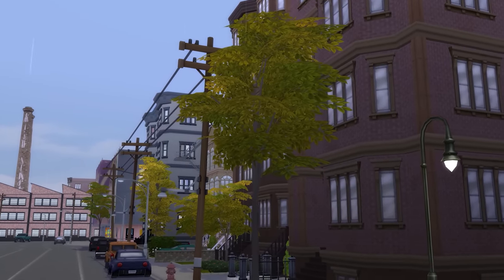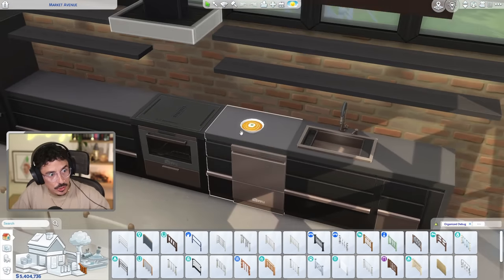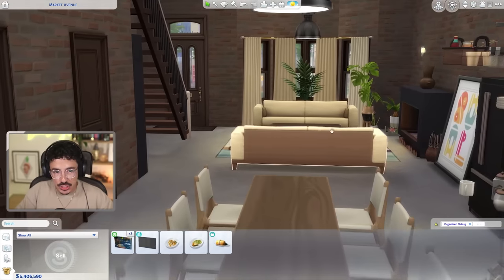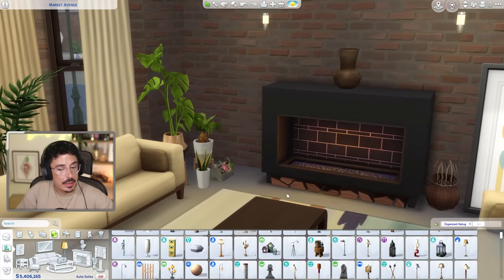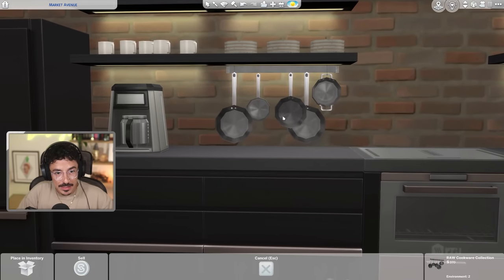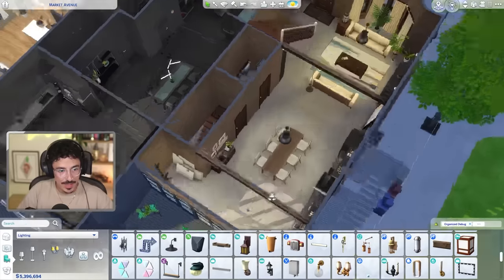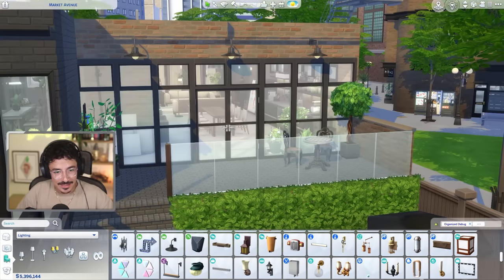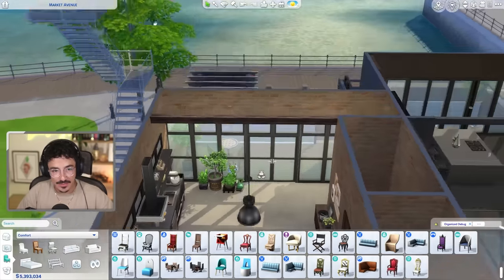Let's Build THE WORLDS | Brownstone Reno | Pt 2 | San Myshuno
Ello my darlin's!

We are back renovating the brownstone today! We finish off what we started last time and move onto the back garden area too, I'll be back next week with more!